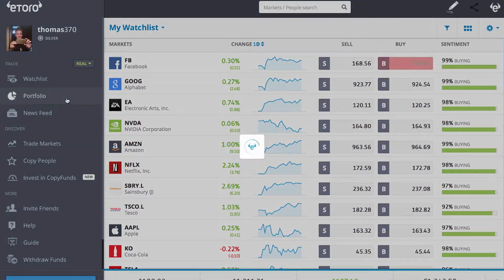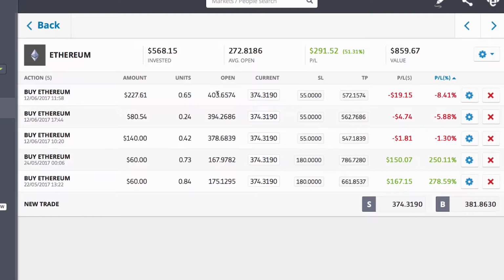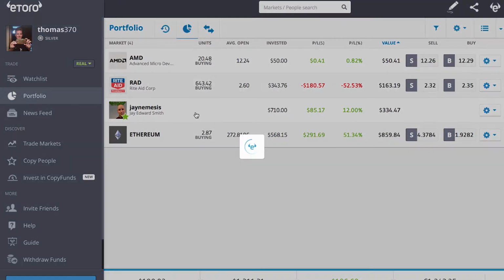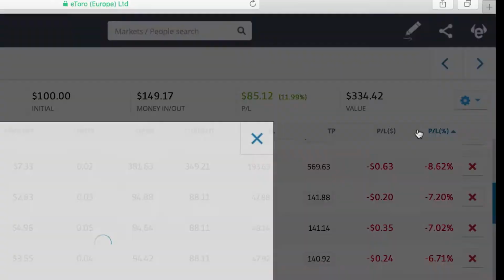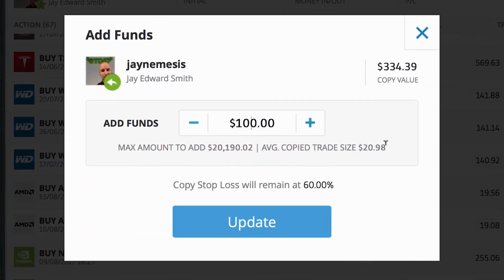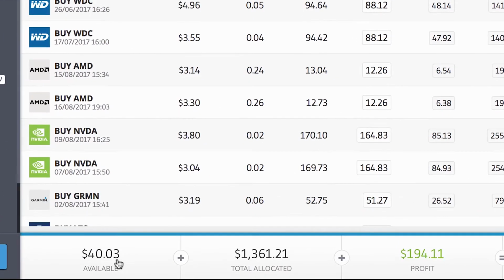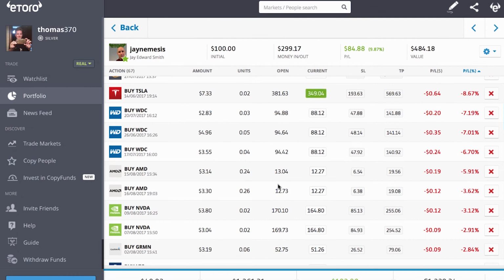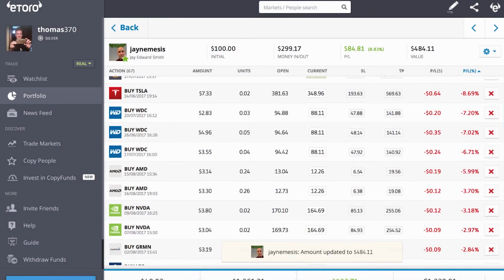How To Add / Remove Funds From A Copy-Trade on Etoro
Cryptocurrencies can fluctuate widely in prices and are therefore not appropriate for all investors. Trading cryptocurrencies is not supervised by any EU regulatory framework.

How to add or remove funds from someone you're already copying on Etoro. It's really simple to do. Also a tiny update on how I've freed-up some funds to add them to my copy with Jay, and why i bought a small AMD position.

📚 Guides on SocialTradingVlog.com:
▸ What is Copy Trading? — Complete Guide